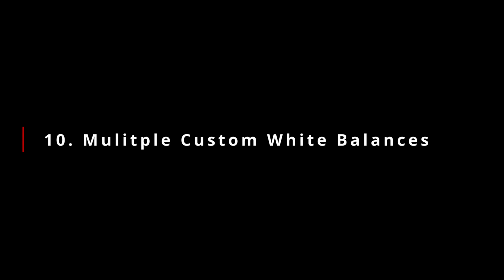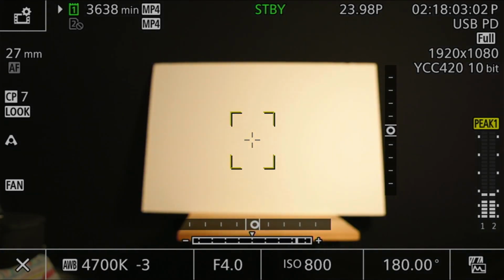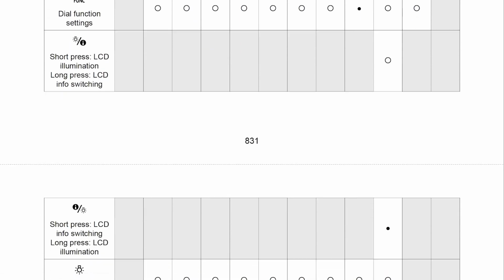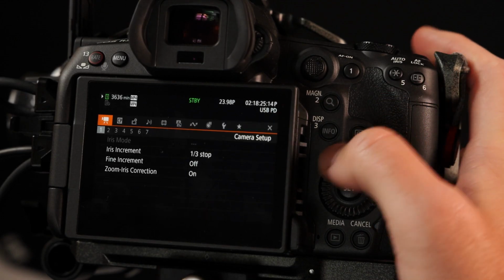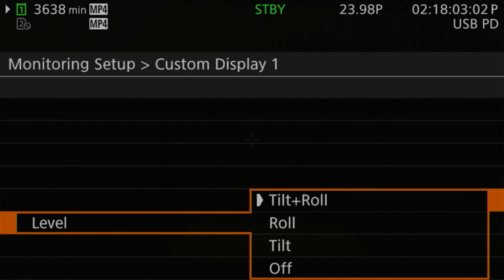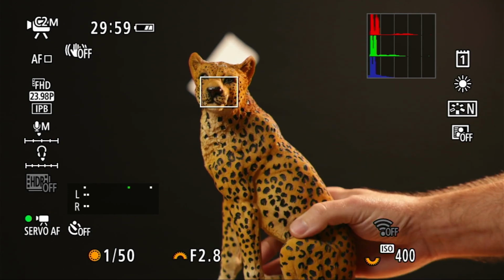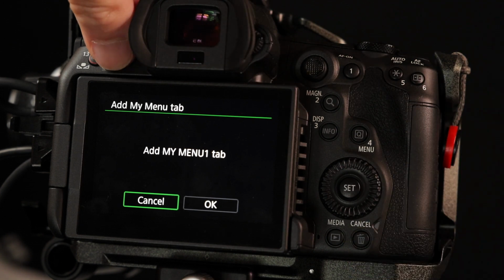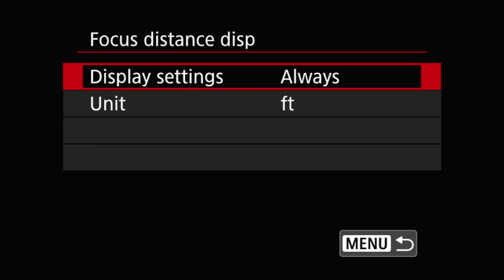10 EOS R5C Features I'd like to see Canon Bring to the R5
Flipping the last video on it's head, this time I'm looking at 10 features of the EOS R5C that I'd like to see Canon bring to the EOS R5.

Like the last video, these are all software features that already exist in the R5C.

Gear I Use to Make Videos

Chapters
00:00    Intro
00:51    10 - Multiple Custom White Balances
01:45    9 - Real-time Display of Color Temp and Correction
02:44    8 - Real-Time Display of the Lens's Focal Length
03:40    7 - Better Button Customization
05:05    6 - Scrolling Between Menu Pages
06:19    5 - Leveling User Interface
07:22    4 - Better Focus Peaking
08:31    3 - Movie Servo Focusing Limits
09:47    2 - Cancel Button For Menus
11:25    1 - Better Control over the Displayed Shooting Information